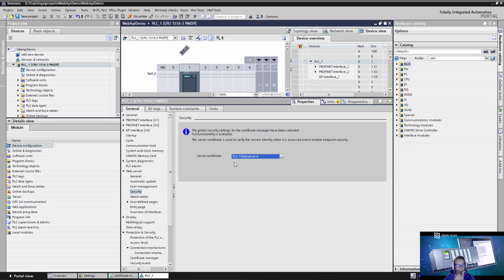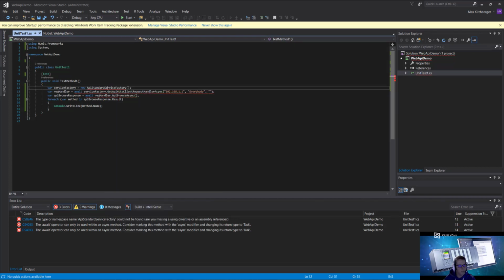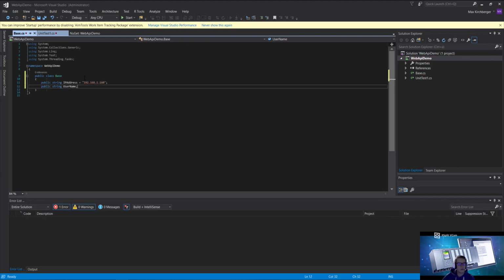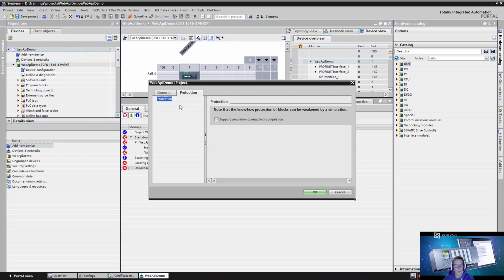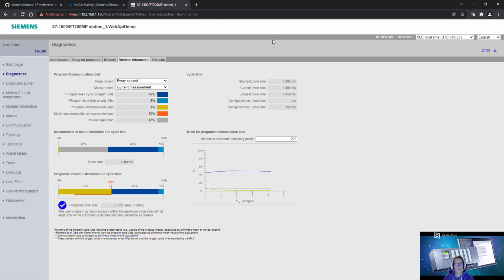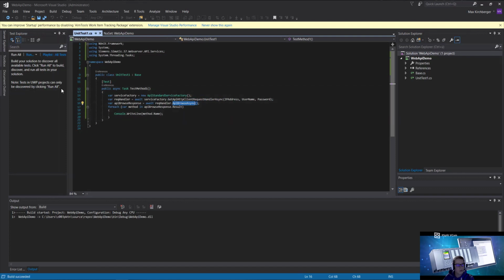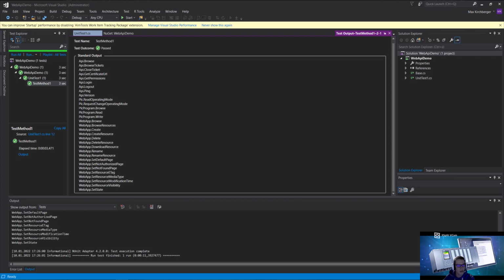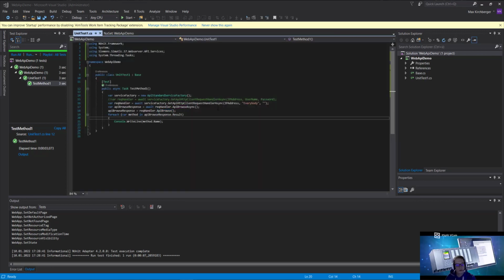SIMATIC WebAPI: Set up an Environment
Set-up your Environment to use the methods of the Simatic Web-API!

0:00 Introduction
1:04 Requirements
2:00 Create TIA Project
02:19 Set-up PLCSIM Advanced Instance
04:15 Protect TIA Project, Create C# Unit Test Project
07:45 Configure&Download Plc @ TIA & Insert VS Code
15:30 Look at Webserver
16:05 Export&Install CA Certificate
17:30 Perform API Call
18:40 Explanation API Methods

Enjoy, stay healthy and be nice to eachother!